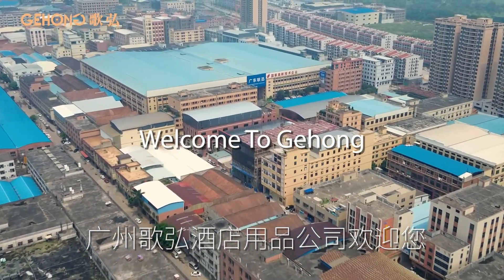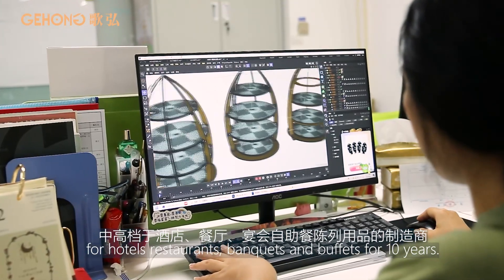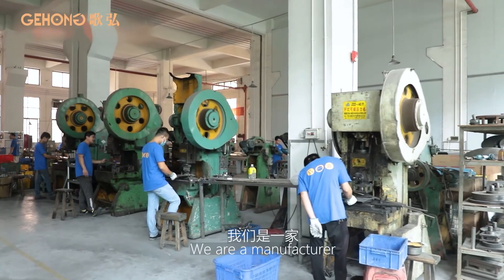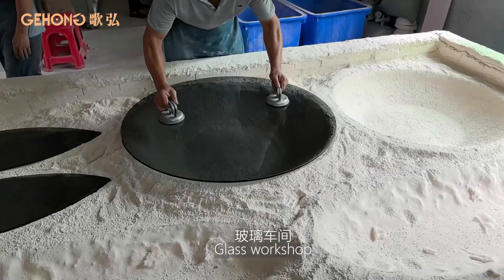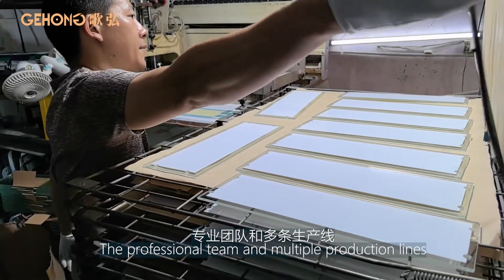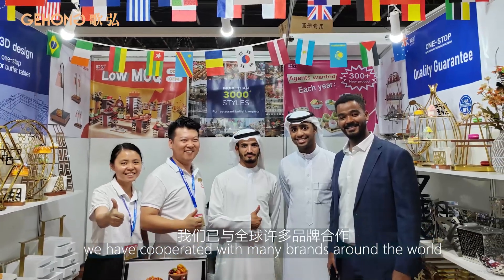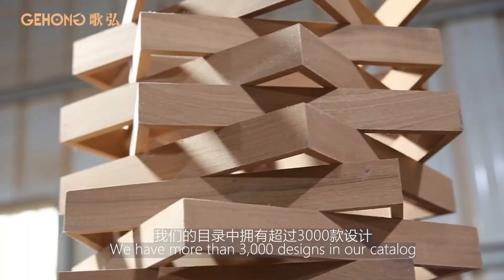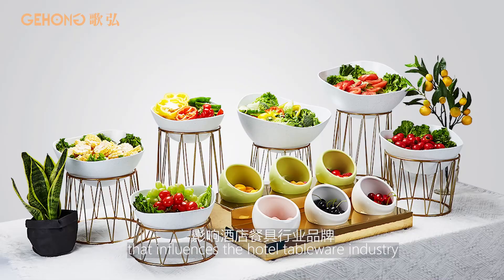Buffet manufacturer Gehong factory introduction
Our brand specializes in providing well-designed tabletop display supplies for cafeterias, banquet tea breaks, afternoon tea and other occasions.
Our products are designed to enhance the beauty and functionality of your dining space, taking your dining environment to a whole new level. Provide the perfect backdrop for your culinary creations and make every gathering a gourmet and social feast.
Whether it's a sumptuous banquet or a relaxing tea break, we aim to make your dining space memorable through creative design and high quality products. We believe that a meal is not just about tasting food, but also a time for sharing, networking and togetherness.
By providing you with sophisticated tabletop display items, we hope to bring unique value and pleasure to every meal.